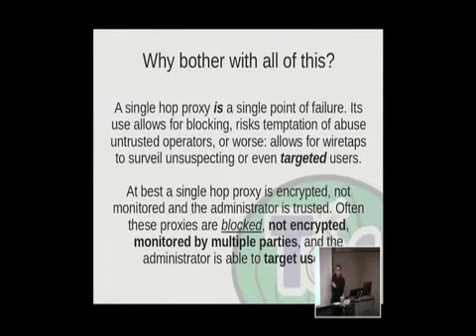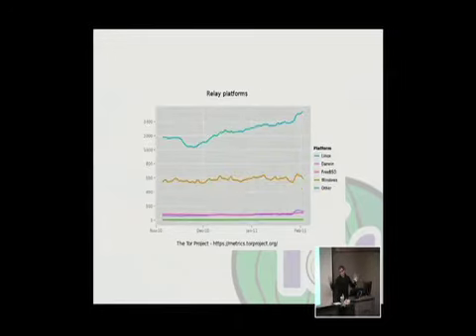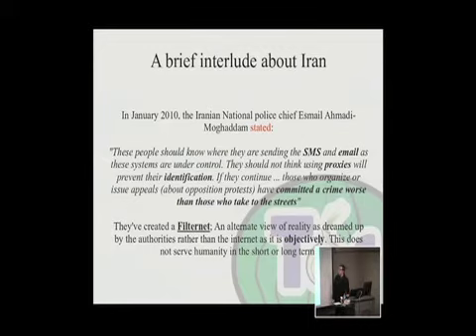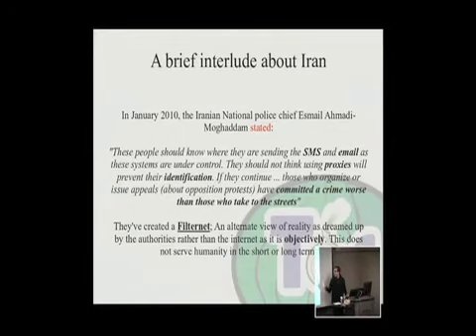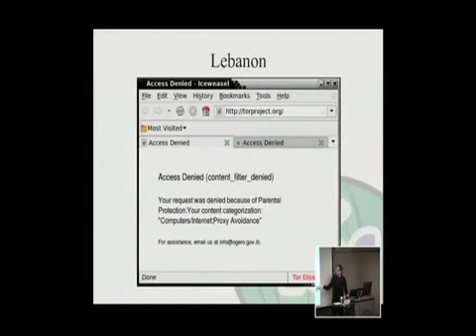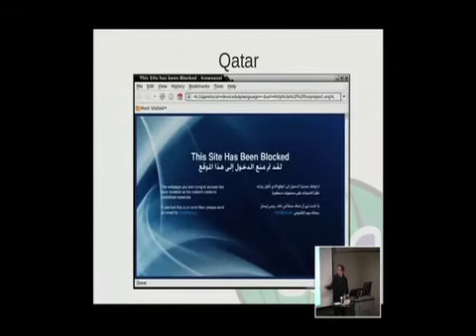Speaker: Jacob Appelbaum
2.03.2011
Speaker, Jacob Appelbaum, presents "Anonymity in the Context of Censorship Circumvention" at CACR's Speaker Series event.